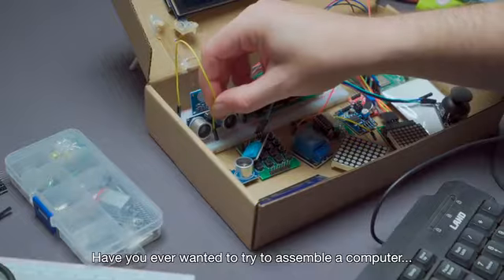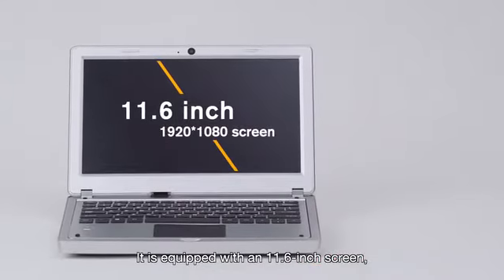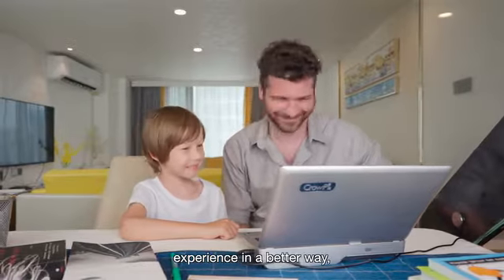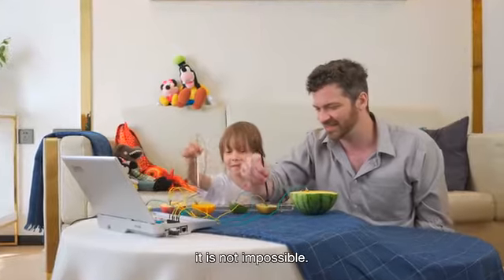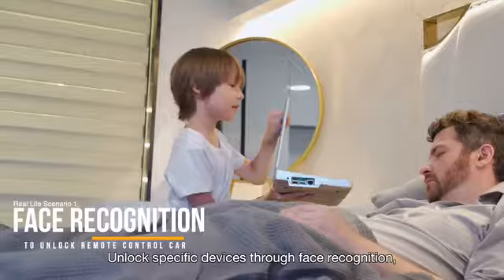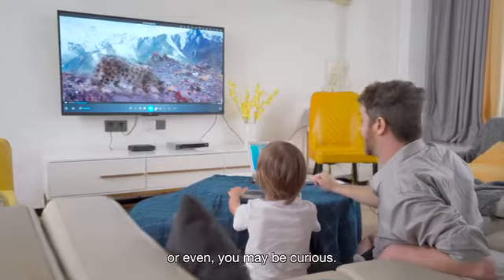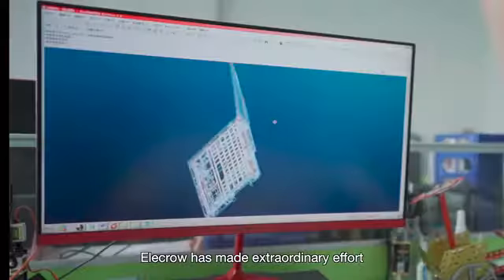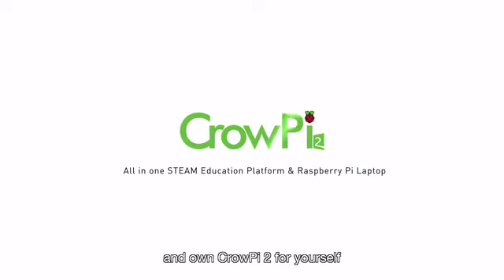CrowPi2 - Raspberry Pi Laptop & STEM Education Platform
CrowPi2 is an all-in-one device based on Raspberry Pi that is just as suitable for STEM education, portable laptop.